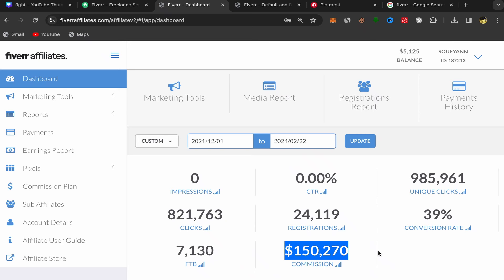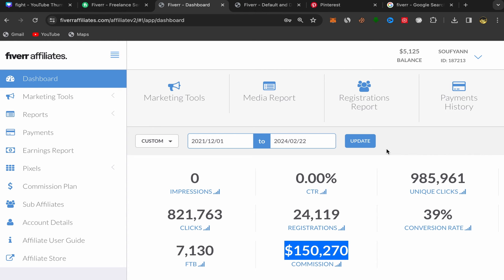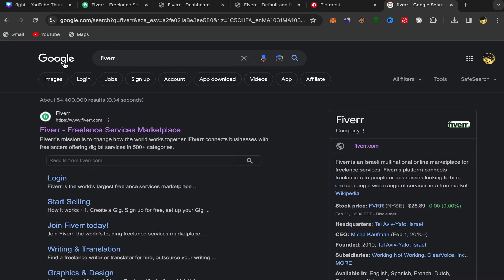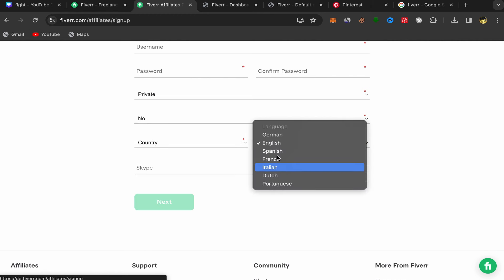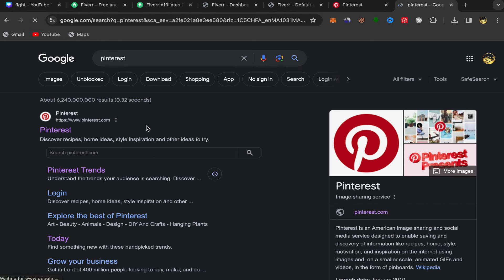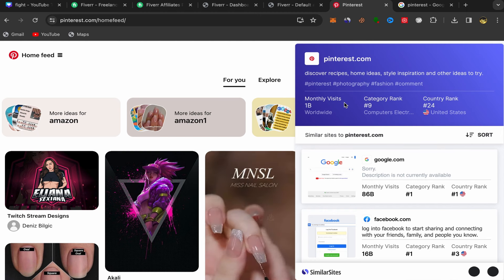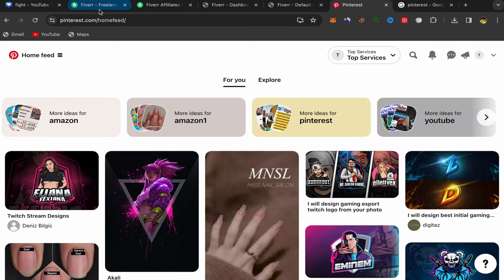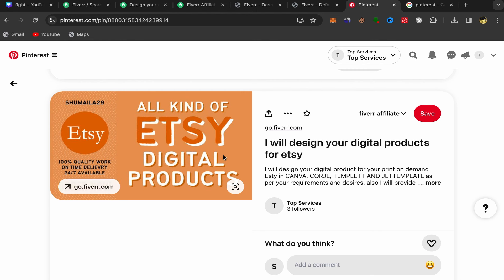This $5,125/Week Pinterest Affiliate Marketing is EASY ($150,270 Generated)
Are you ready to discover the easy path to earning $5,125 per week through Pinterest affiliate marketing? Look no further! In this video, we unveil a simple yet highly effective strategy that has generated over $150,270 in affiliate commissions.

Pinterest isn't just a platform for inspiration; it's a goldmine for affiliate marketers. And with our proven method, you can tap into its potential effortlessly.

Here's what you'll learn in this video:
- A step-by-step breakdown of our easy Pinterest affiliate marketing strategy.
- Tips for identifying high-converting affiliate products and niches.
- Techniques for creating captivating pins and content that drive clicks and conversions.
- Strategies for optimizing your Pinterest profile and boards for maximum visibility.
- Insights into scaling your affiliate marketing efforts to reach $5,125 per week and beyond.

Join us as we share our secrets to success and empower you to achieve your affiliate marketing goals on Pinterest. Whether you're a beginner or seasoned marketer, this video is your key to unlocking a lucrative income stream.

Don't miss out on this opportunity to make $5,125 per week with ease through Pinterest affiliate marketing. Let's make affiliate marketing on Pinterest easy and profitable together!